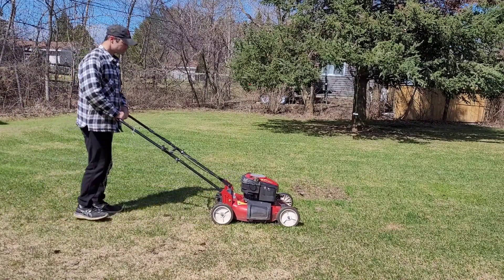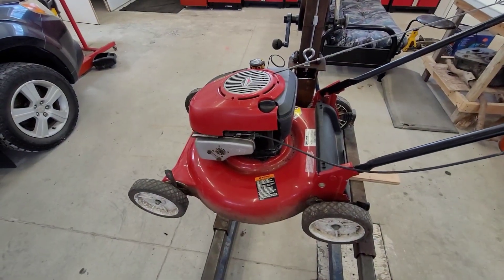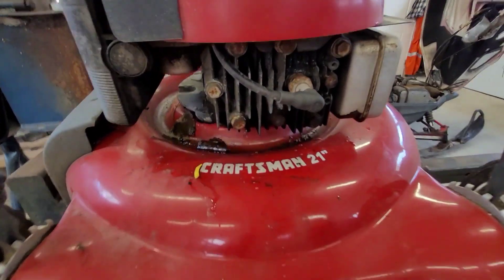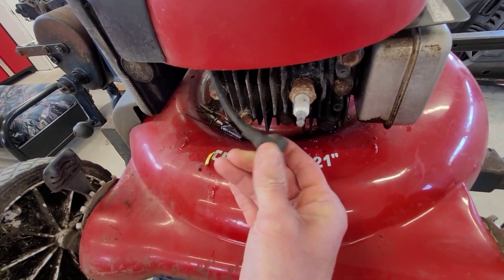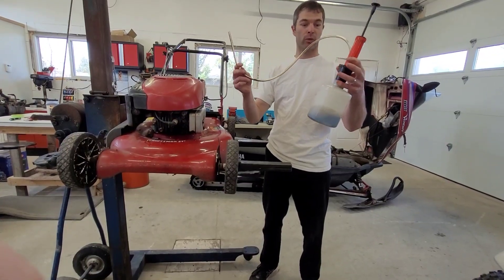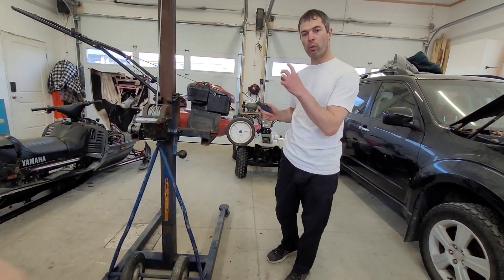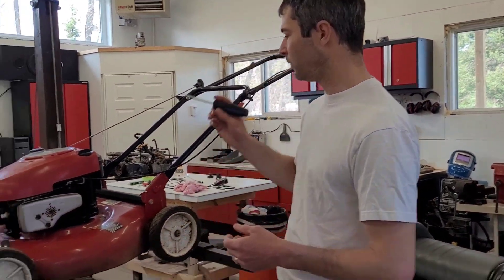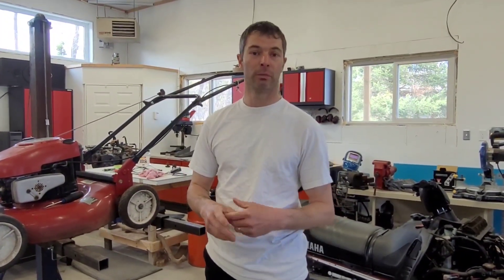How to start any dead mower!!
If your lawnmower won't start or is hard to start,  try these easy steps before sending it in.

I made this video in hopes of helping everyone keep their lawnmower running tip top and hopefully save them money.

I'll show you how to check for spark, how to inspect the blade brake cable, how to change the oil using an oil extractor and how to check the air filter.